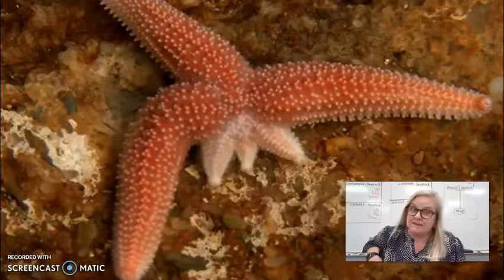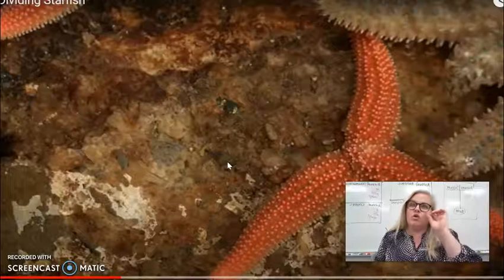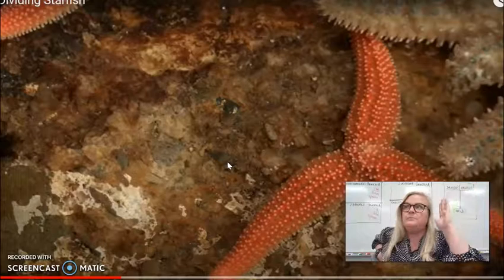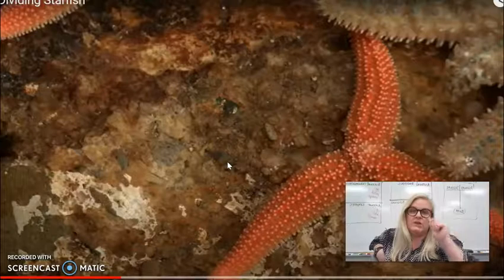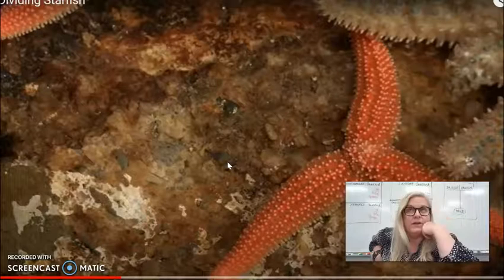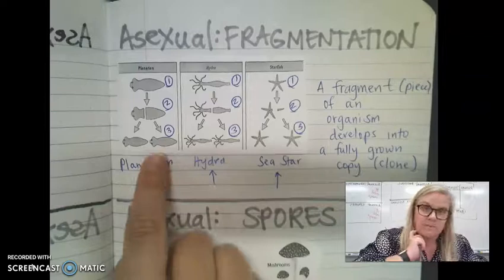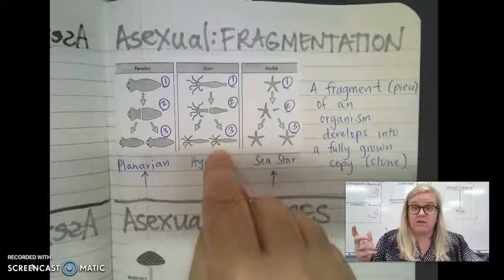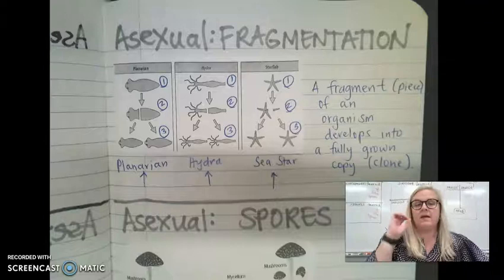Asexual Reproduction: Fragmentation